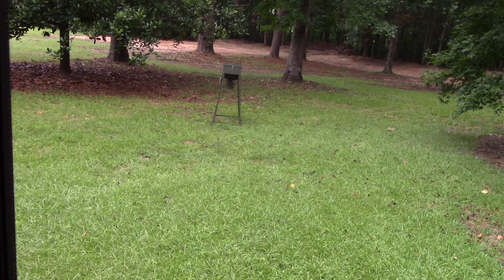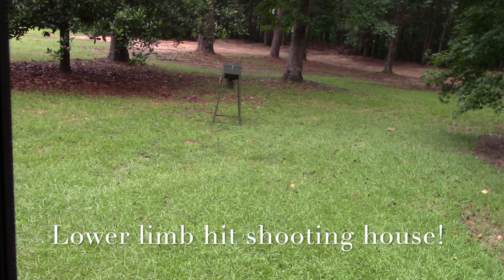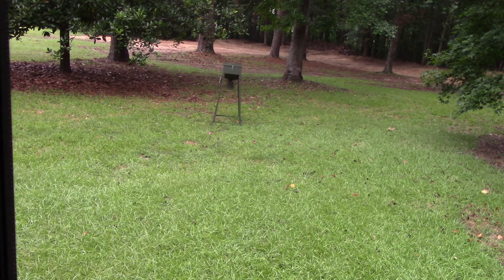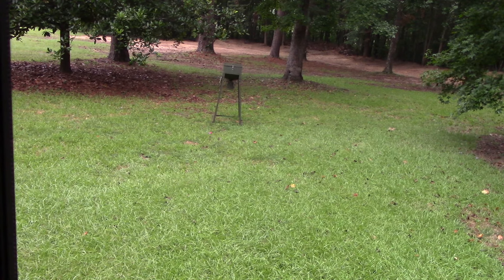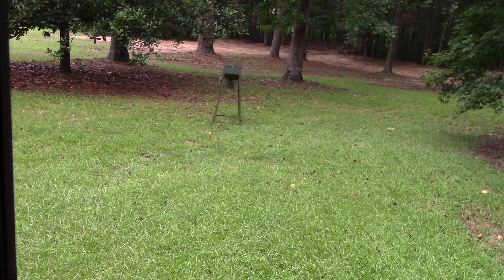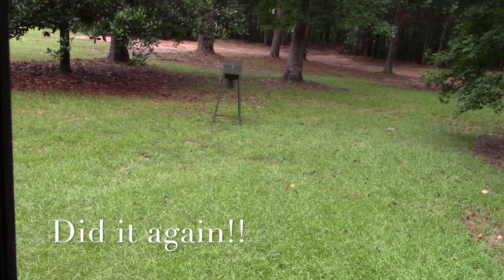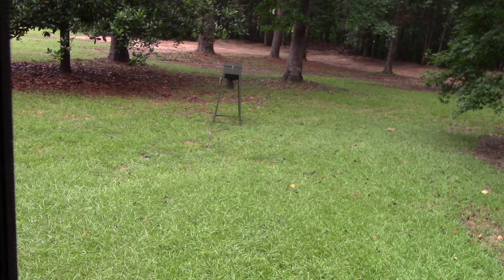Crow Hunting Using A Longbow / Traditional Archery / Varmint Hunting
Come join me on another crow hunt using a longbow! Watch until the end because we encounter a visitor that sneaks in!